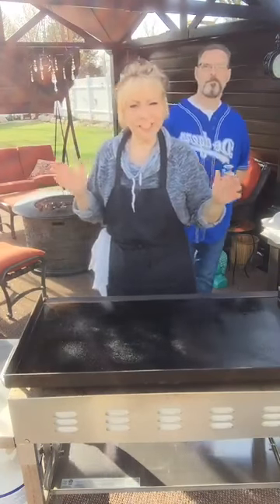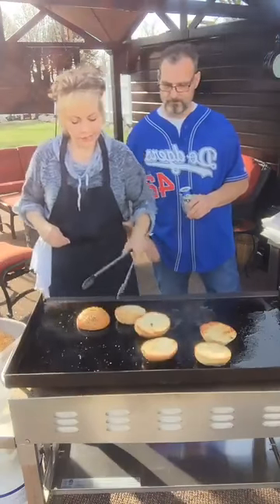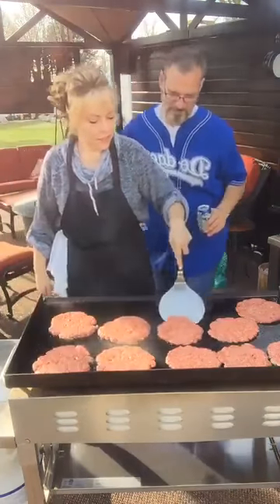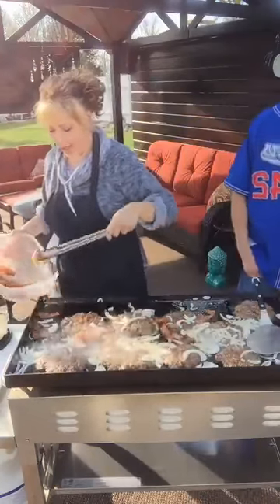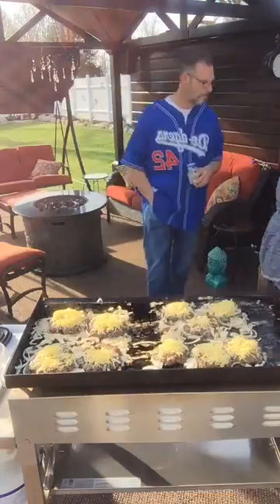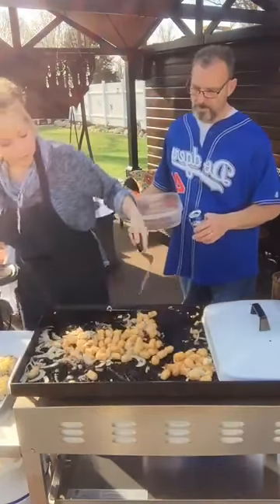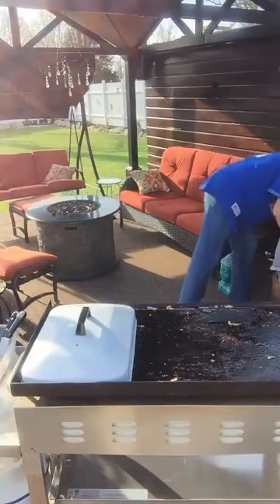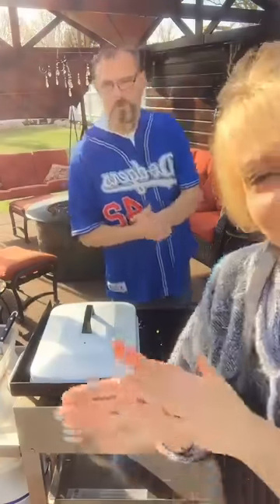Burgers on 36 inch Griddle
Burgers from Mojos krazy Kitchen Mike style